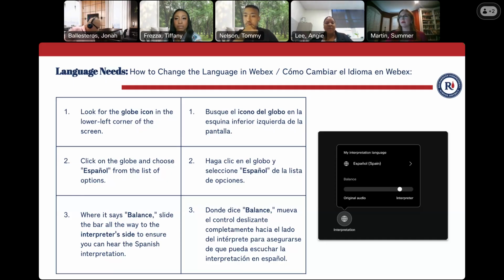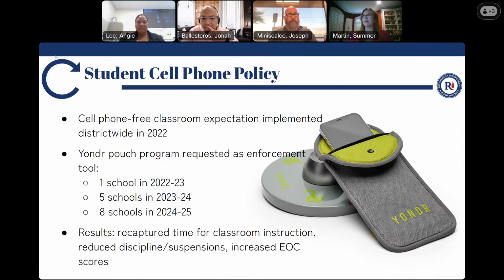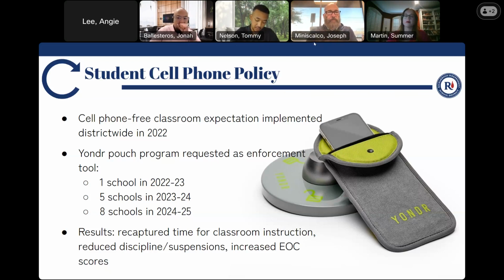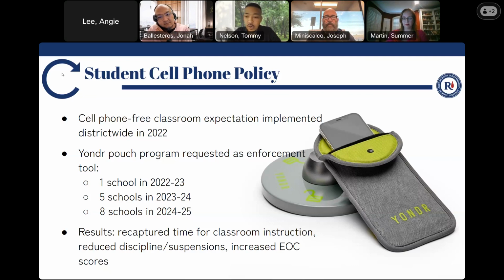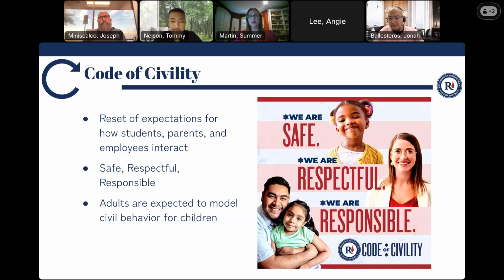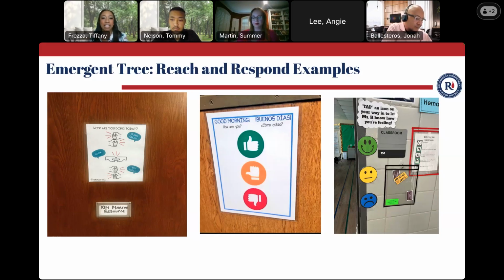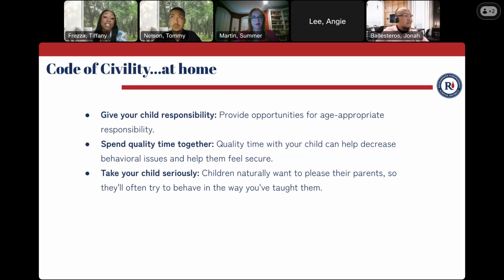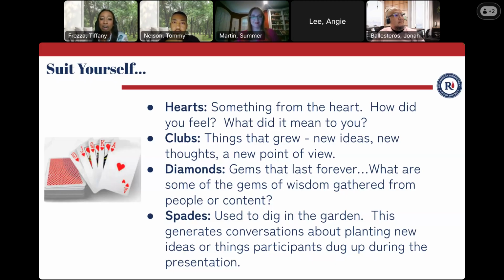Parent University: Resetting the Learning Environment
To view captions in a language other than English, click on the settings wheel. Under Subtitles, select English. Click the Subtitles/CC button again, and then click on "Auto-translate" and scroll down to the language of choice. Click the CC button to turn captions on or off.